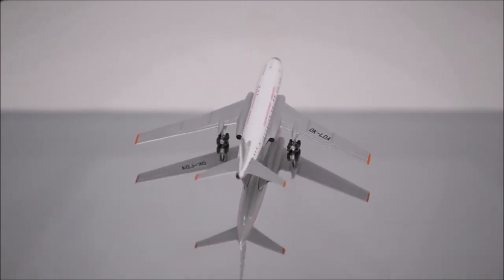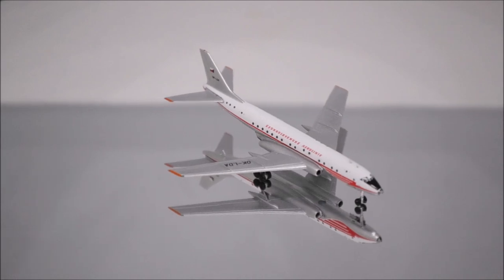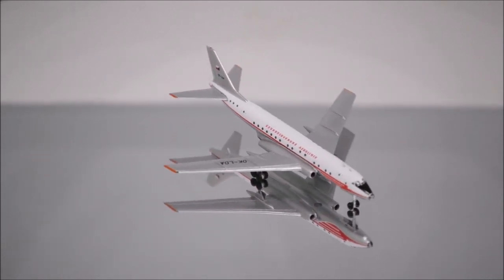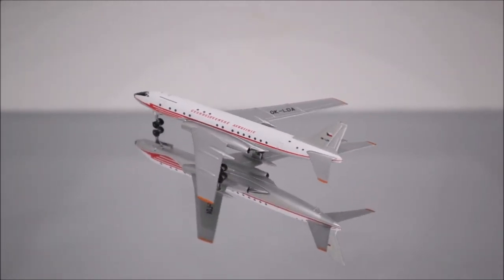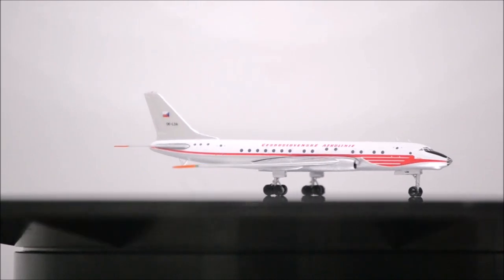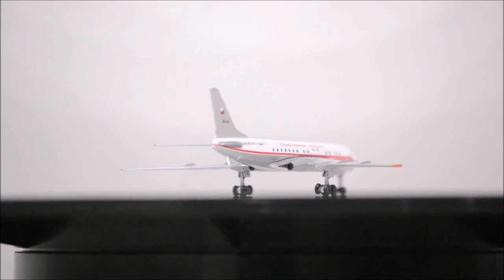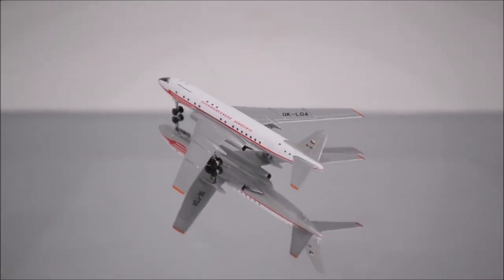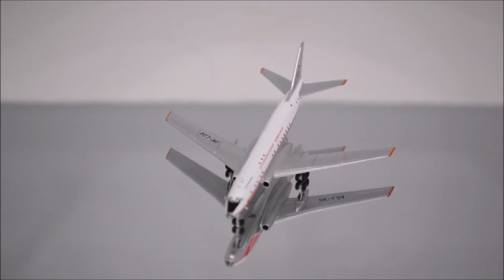CESKOSLOVENSKE AEROLINIE TUPOLEV TU-104 1:400 Review by RETRO MODELS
In this video, i will be reviewing CESKOSLOVENSKE AEROLINIE TUPOLEV TU-104 made by RETRO MODELS